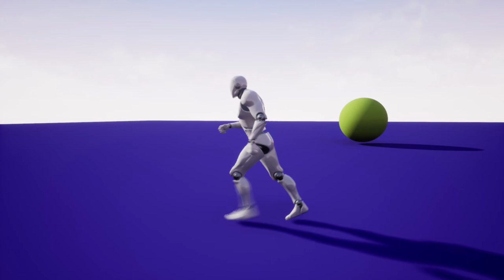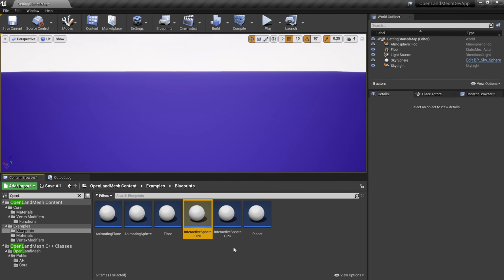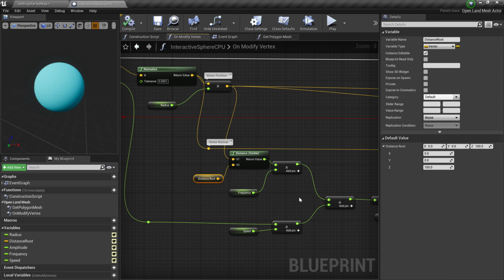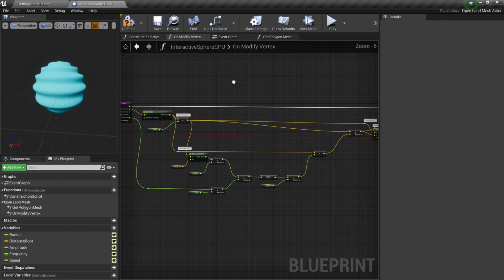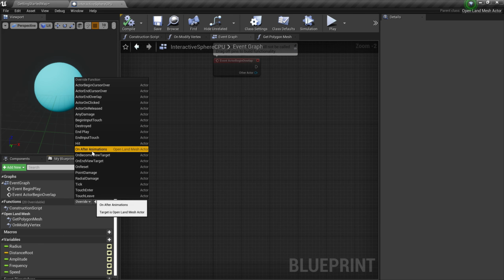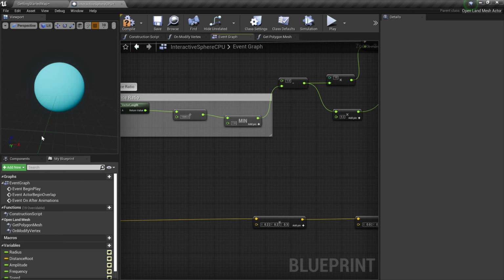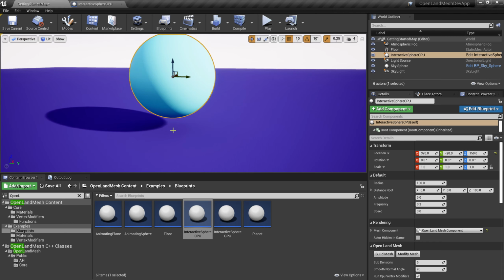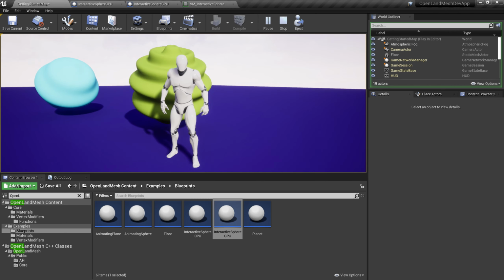Interactive Geometry Animations - Getting Started with OpenLand Mesh - Procedural Modeling on Unreal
In this video, I will show how to create animating geometry which interacts with the user. Based on this idea, we can do very interesting things.

* 0:00 Demo
* 0:41 Get OpenLand Mesh
* 1:07 Actor Setup
* 1:44 Vertex Modifier Logic
* 4:06 Setup User Interactions
* 6:23 Implement the GPU Vertex Modifier Logic
* 7:34 Bye